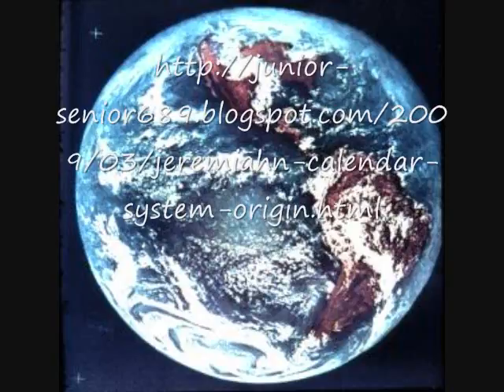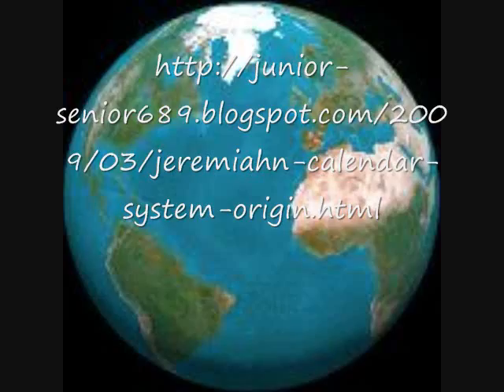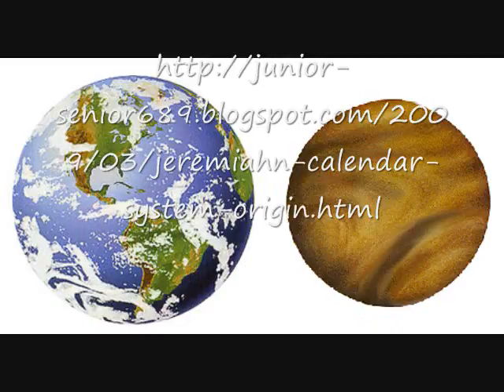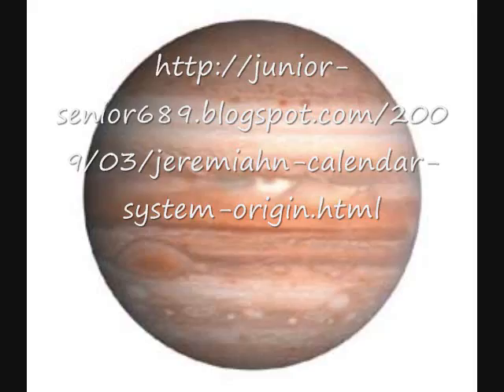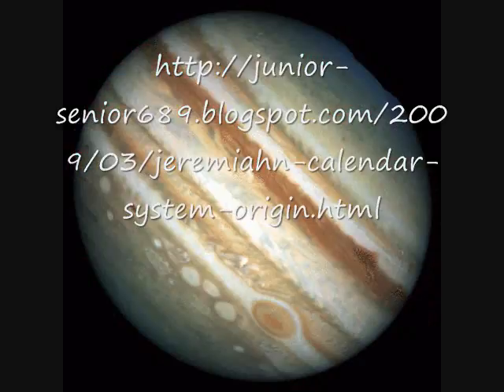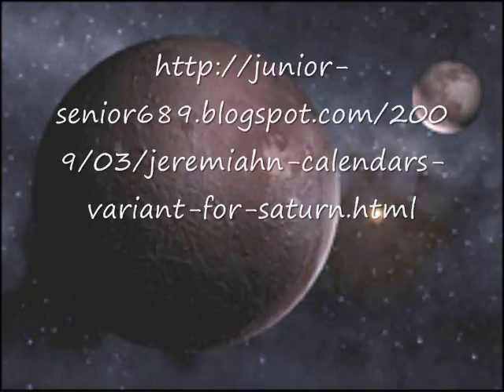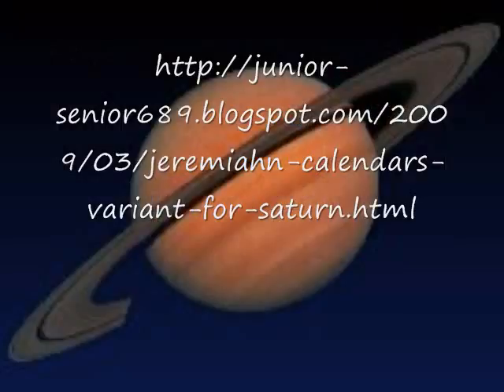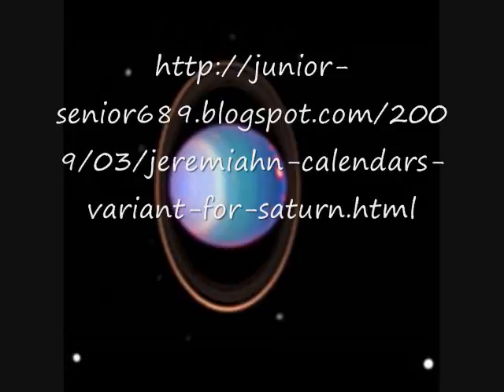Jeremiahn, blog: final info? ([s2e10])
if you wanna see this in written word go i have just fixed the table problem on the blog above.
my blog has five postings they are:
{A Calendar System Origin}
i would like you to look at all of them and make comments!